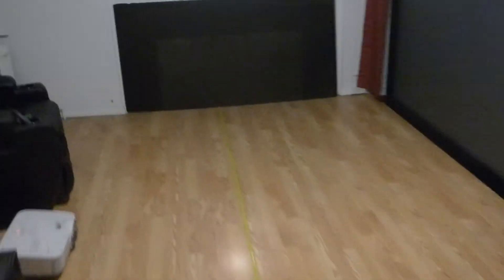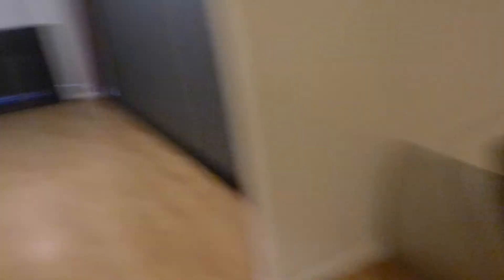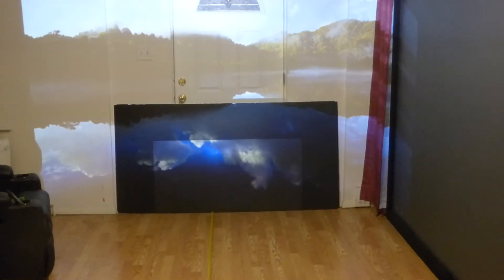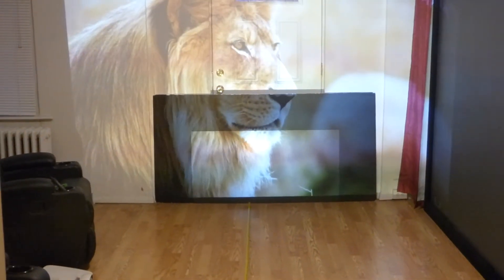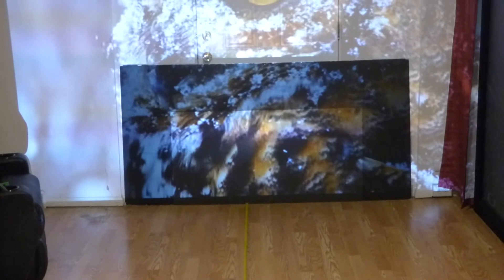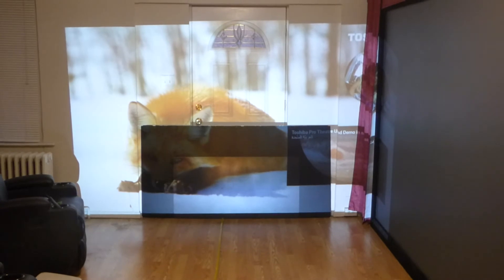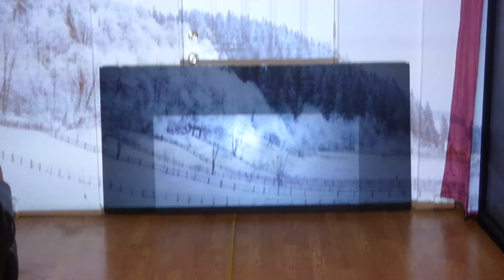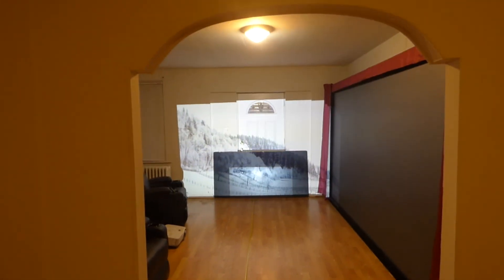FUTURE TECH 4K NANO BLACK TECHNOLOGY OUR JET BLACK SCREEN WITH SUPER BRIGHT COLORS!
New future tech 4k nano black technology using Smart technology gain X5